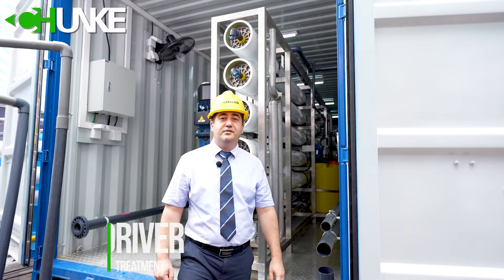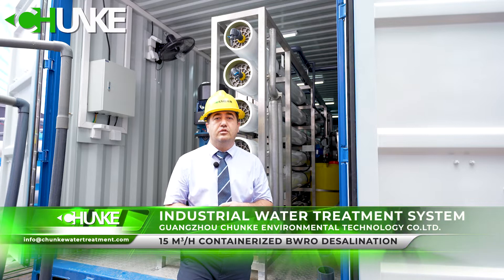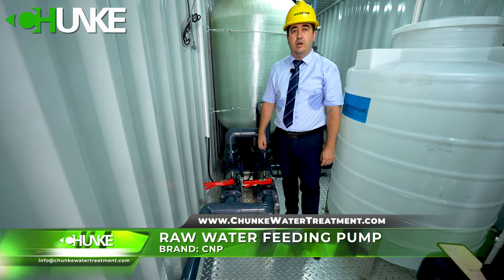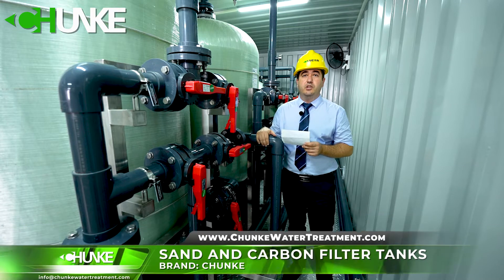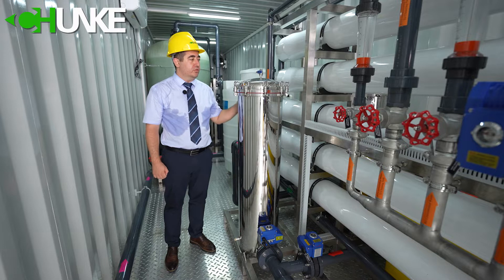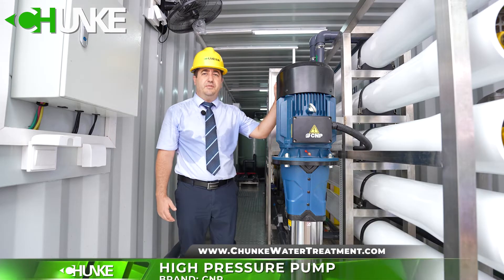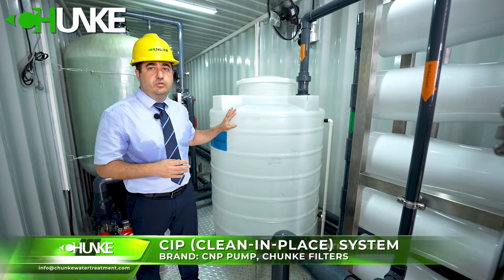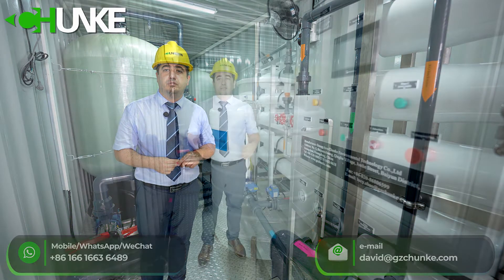400m3 per day Containerized Mobile Reverse Osmosis Water Treatment Equipment | RO Plant in Container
Chunke Containerized Mobile Reverse Osmosis Water Treatment Equipments are plug and play, skid mounted systems. It is very easy to use. No need big cost for construction, building a facilities.

Containerized Mobile Reverse Osmosis Water Treatment Equipment contains pretreatment (sand filter, activated filter, chemical dosing and cartridge filter housing), membrane housing, ro membrane, control panel.

In this system, source water TDS (total dissolved solids) is 2340ppm. So, this system is Brackish Water Desalination Plant BWRO. Treated water will be used in Power Plant.

BWRO Brackish Water Desalination Water Treatment Machines is best way to remove all salt from your source water.

If you have question or if you want to get quotation for Containerized Mobile Reverse Osmosis Water Treatment Equipment, please contact with us NOW!!!